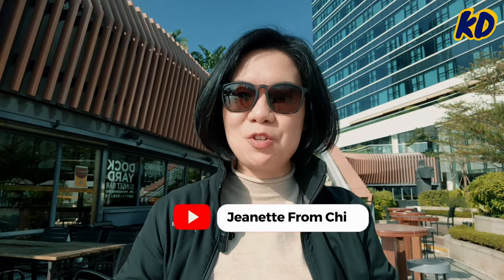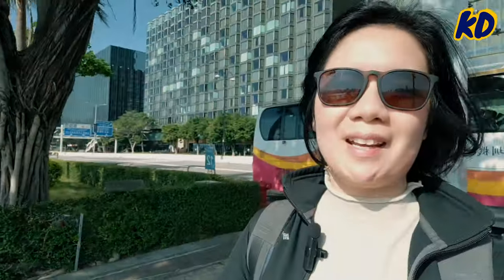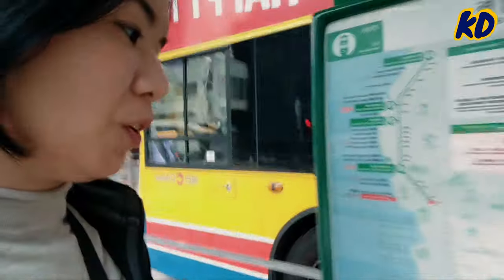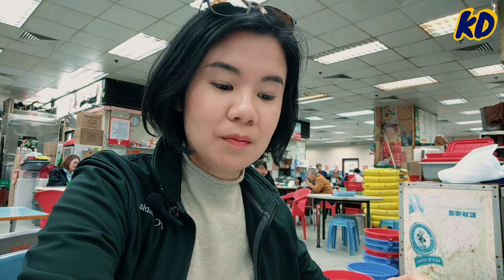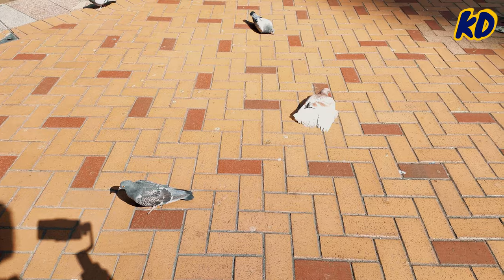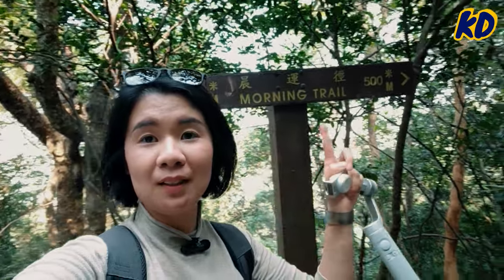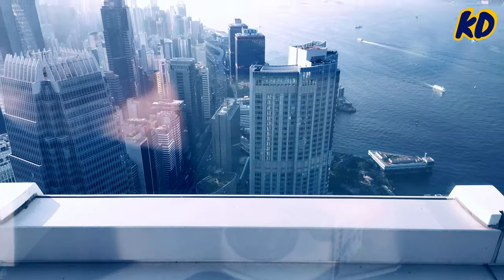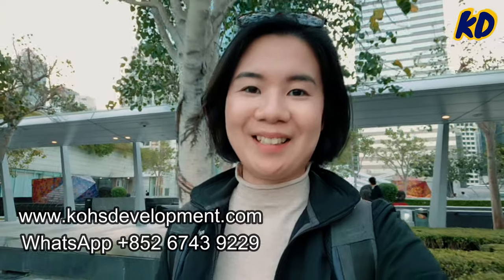Hong Kong Travel Tips 2024 | Hiking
Experience Hong Kong as a local.

00:00 - 01:29 Brief introduction about myself and Koh's Development
01:30 - 03:17 Morning walk along the Victoria Harbour
03:18 - 04:08 Taking the Ferry
04:09 - 05:17 Taking the tram from Central to the Western Market
05:18 - 08:04 Having lunch at the Cooked Food Center in Sheung Wan
Municipal Service Center
08:05 - 12:54 Go hiking from the Hong Kong University to the Peak
12:55 - 13:44 Visit HKMA
13:45 - 14:26  Bye with a cup of hot coffee